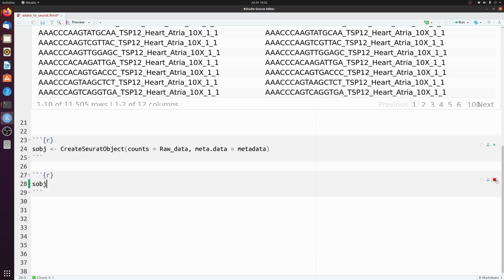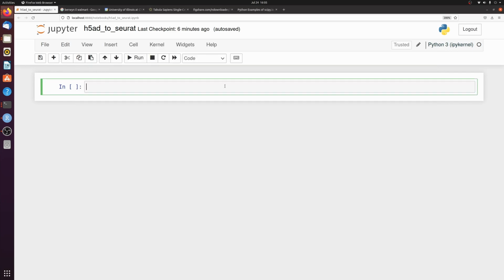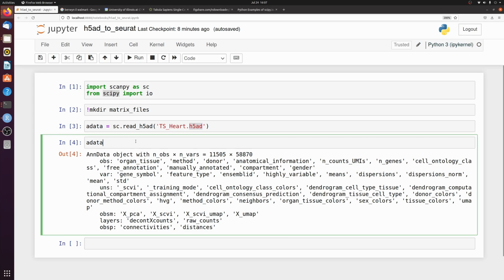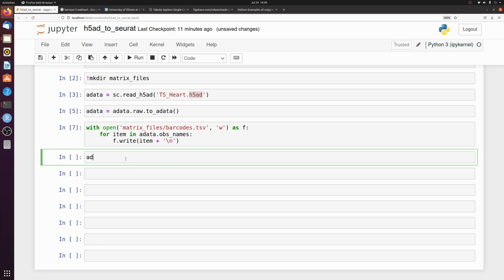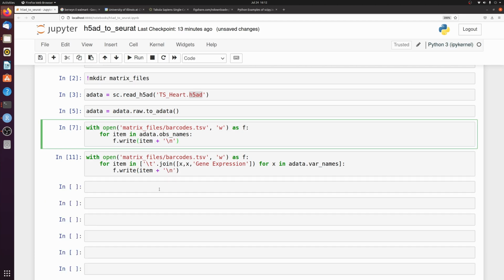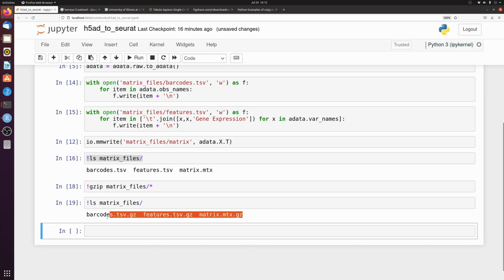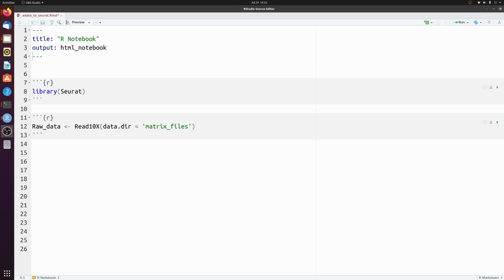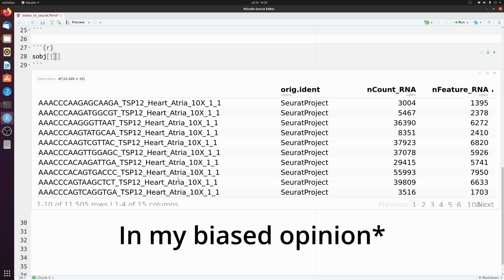Convert h5ad anndata to a Seurat single-cell R object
How do you convert a python h5ad to a seurat object that you can open in R?  There are multiple ways, but I have found the method here to be the most consistent and reliable. I convert the anndata object back into a raw format that mimics 10x output then open it normally in Seurat.